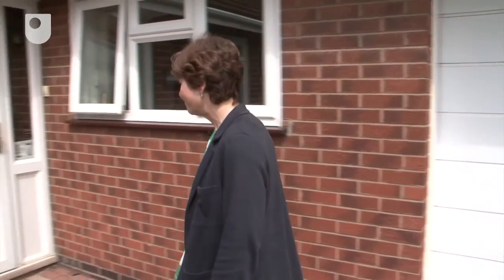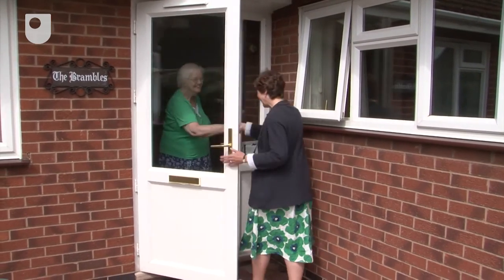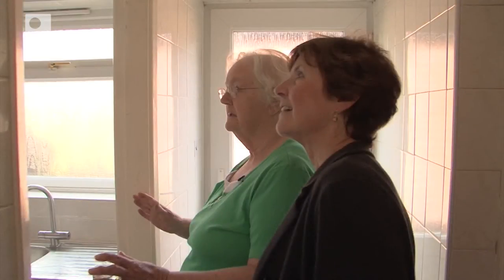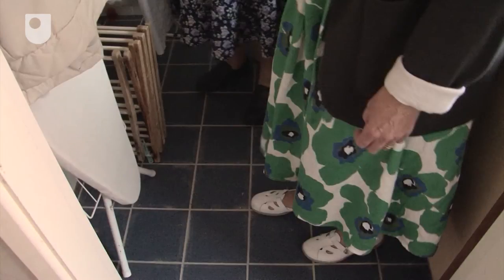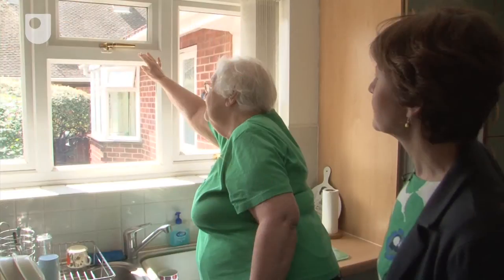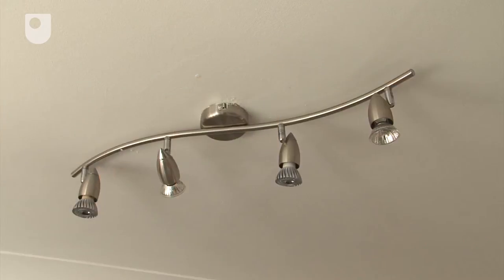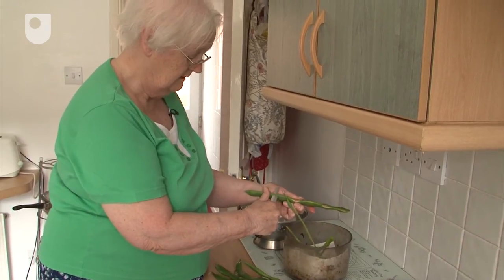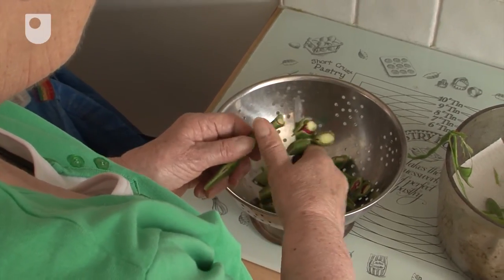Developing age-friendly kitchens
Open University research into kitchen design reveals that most kitchens are not suitable for people as they get older which means that it becomes difficult for them to remain in their homes.

Open University Professor Sheila Peace is working with kitchen designers to come up with designs that work better for people as they age.